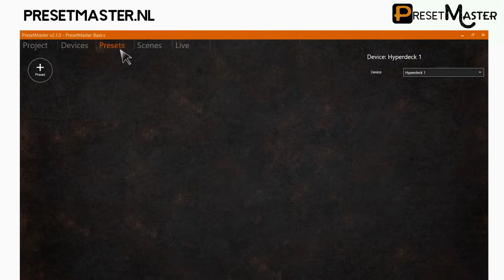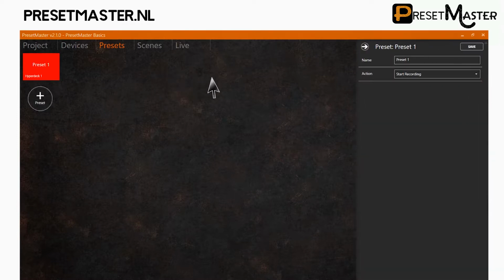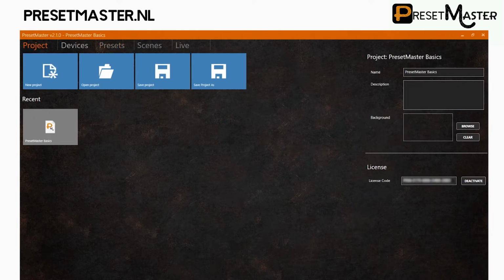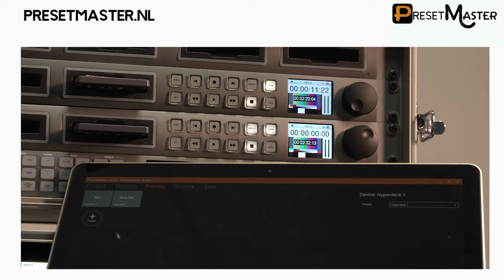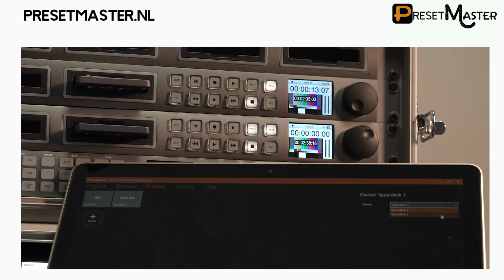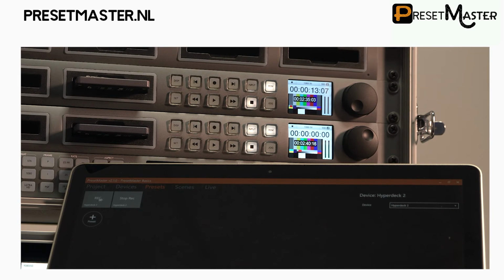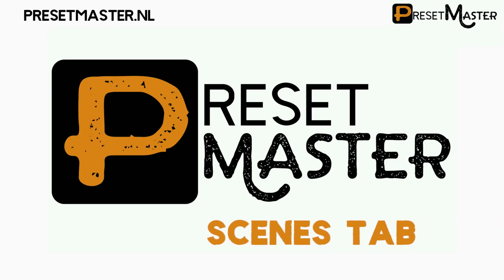PresetMaster Basics Tutorial - 05 Presets Tab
In this PresetMaster tutorial we're going to set some functions, or Presets, for each device.